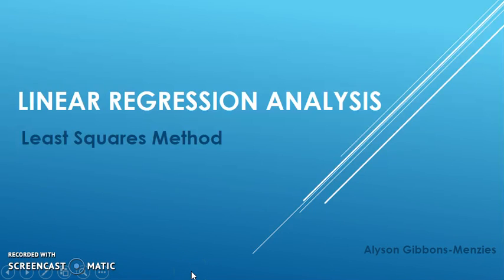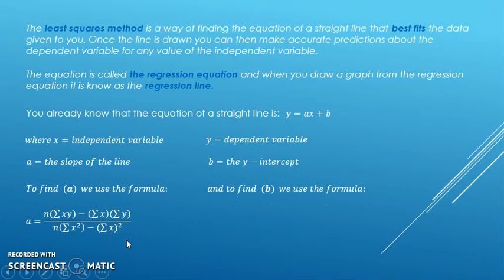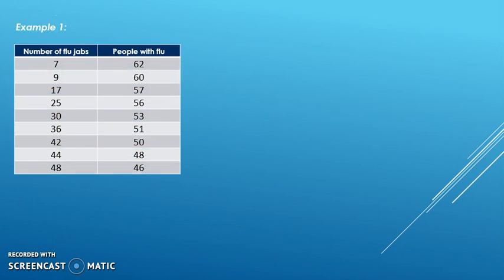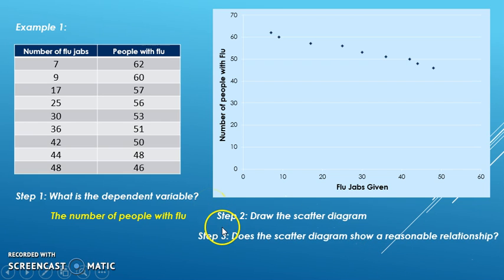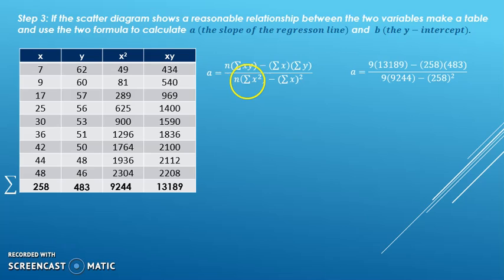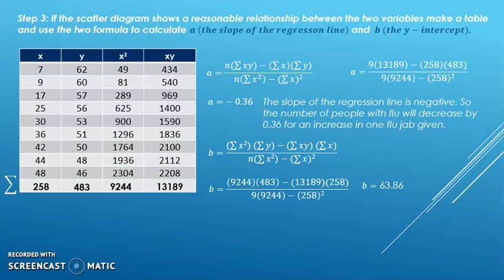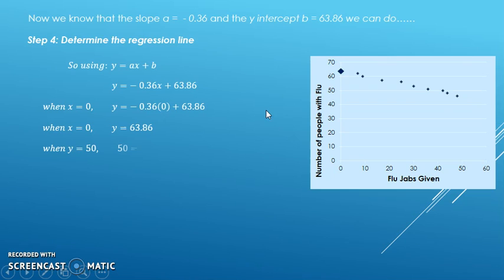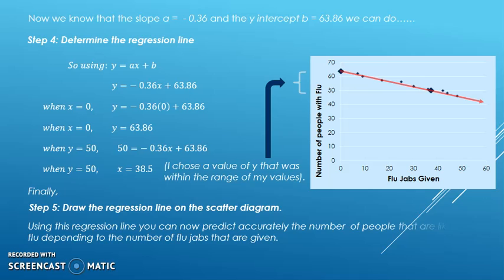Linear Regression Analysis